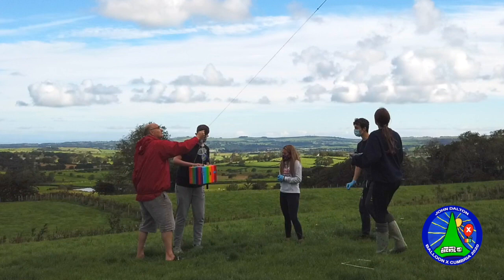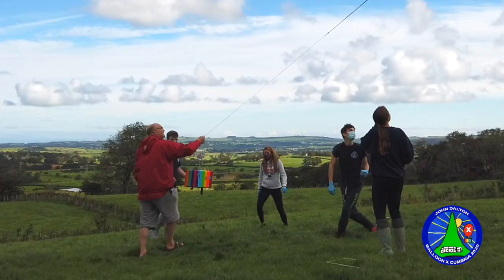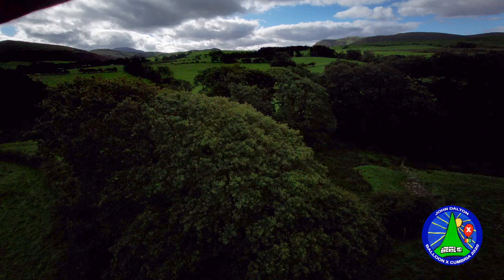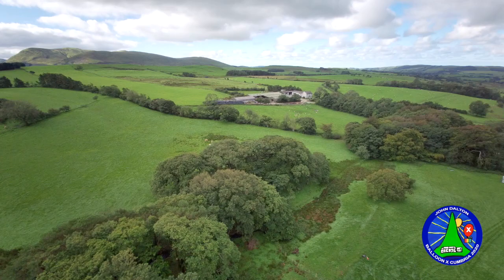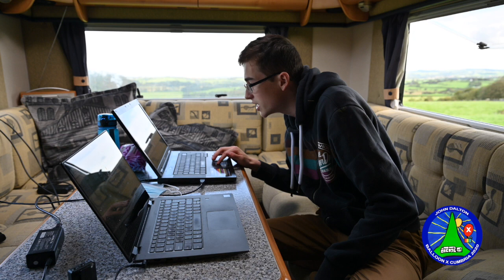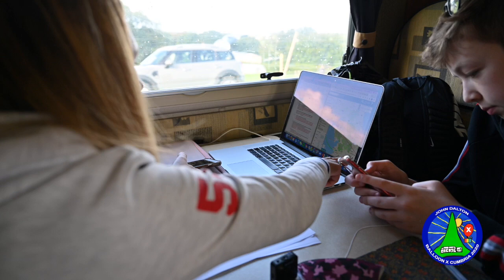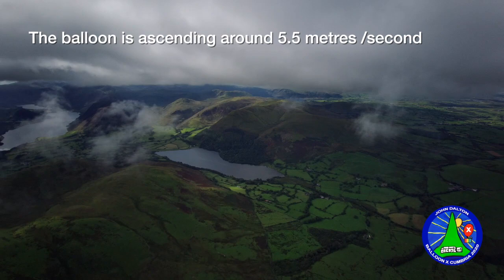SUCCESSFUL BALLOON LAUNCH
Four teenagers from Cockermouth launched a balloon into the stratosphere on Monday 24th August 2020. It reached a height of 36,000 metres and landed 90 km east of the launch site near Arkengarthdale. This video gives an overview of the day.